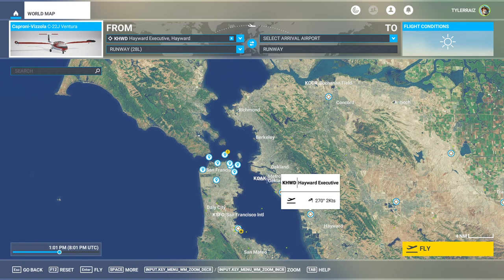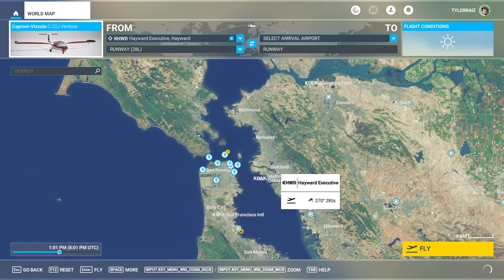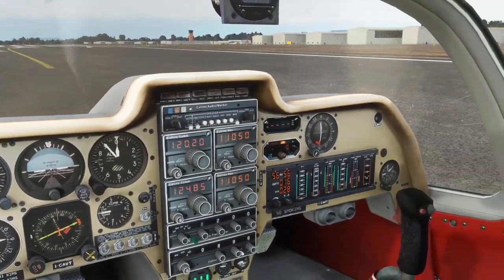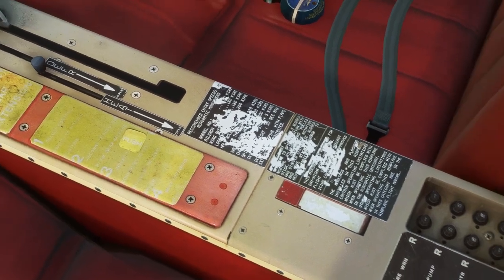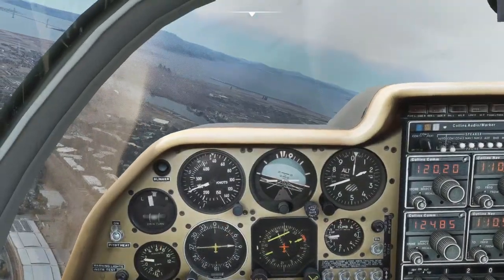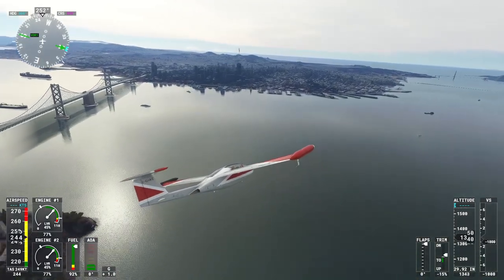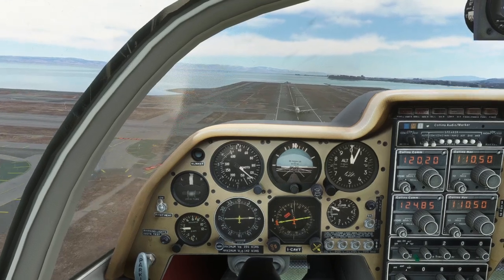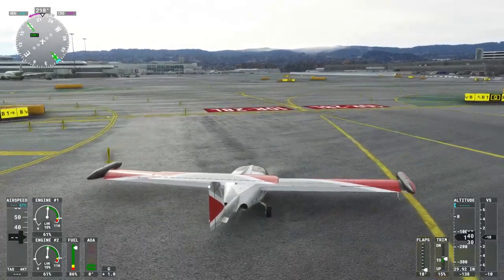Flight Sim 2020 - Caproni-Vizzola C-22J by Mario Noriega Designs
I try out the payware Caproni-Vizzola C-22J around San Francisco.